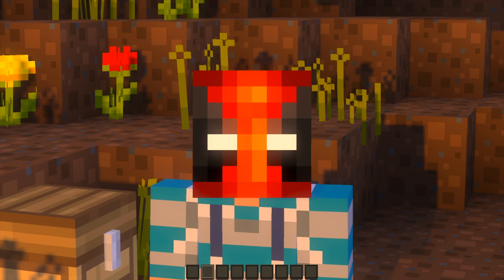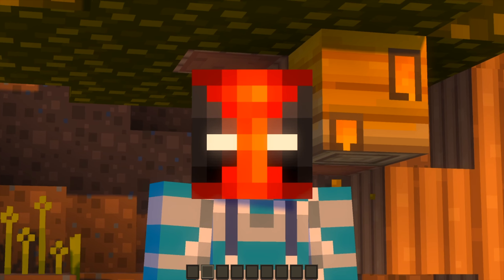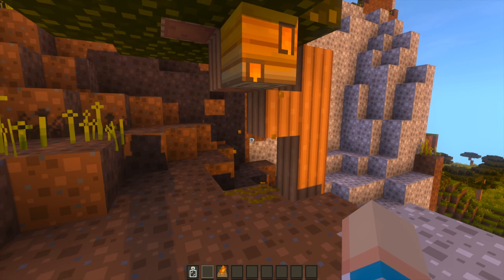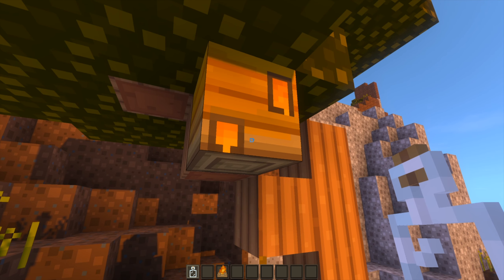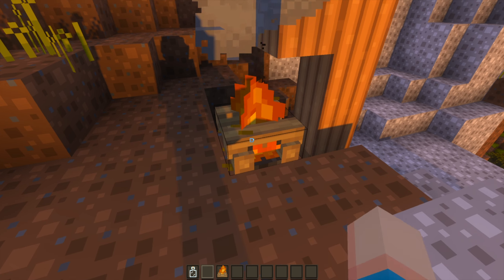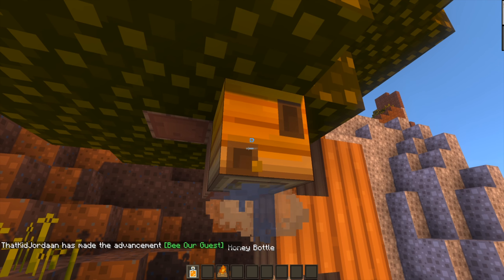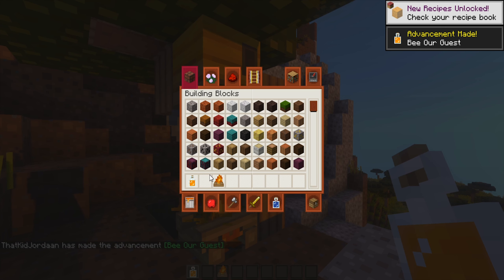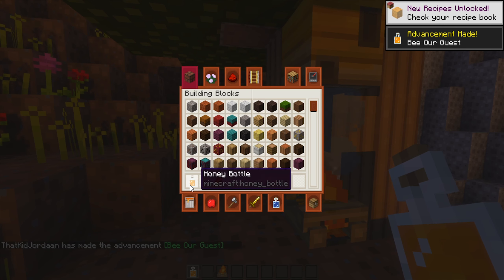How to Get HONEY From a BEEHIVE in MINECRAFT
Just a quick little tutorial on HOW TO GET HONEY FROM A BEEHIVE IN MINECRAFT!

💬 COMMENT YOUR FEEDBACK DOWN BELOW!